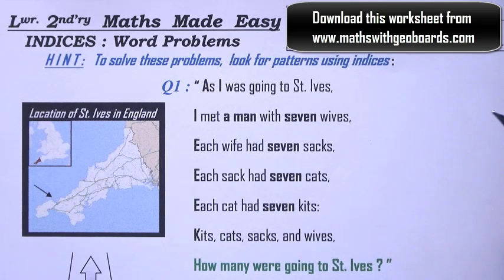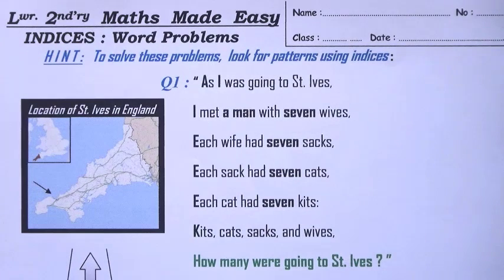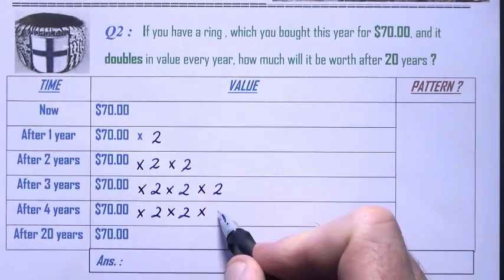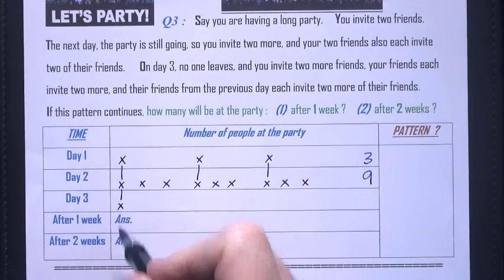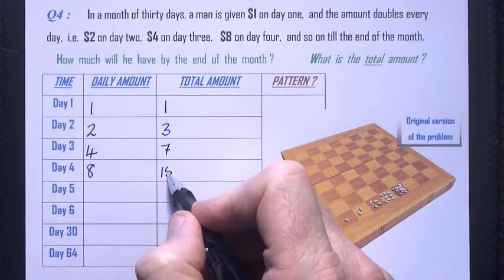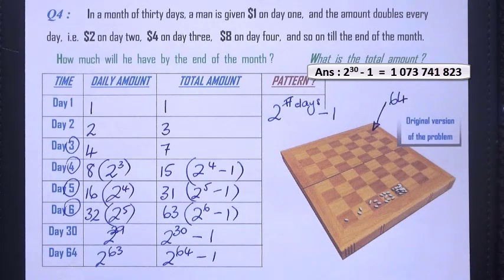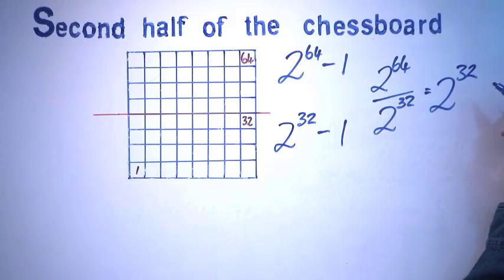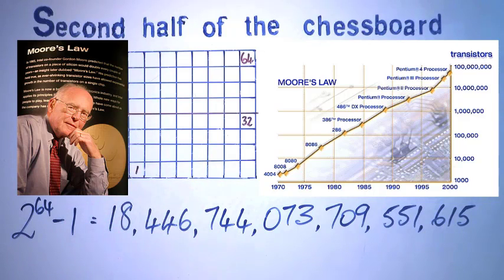Indices - Word Problems (Indices, Powers or Exponents)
Solving simple word problems by looking for patterns using indices (or exponents or powers). Also explains exponential growth, "the second half of the chessboard" , and Moore's Law. The worksheet can be downloaded